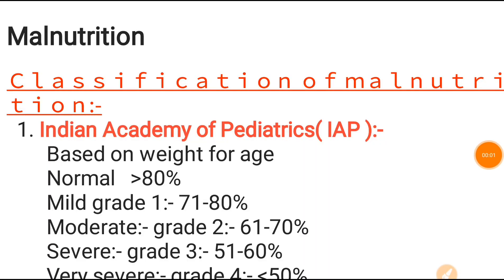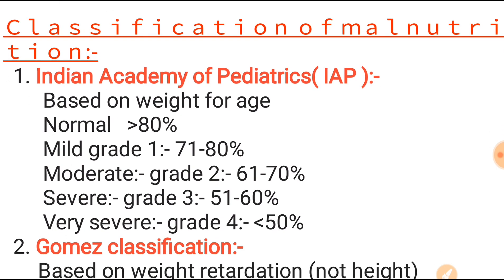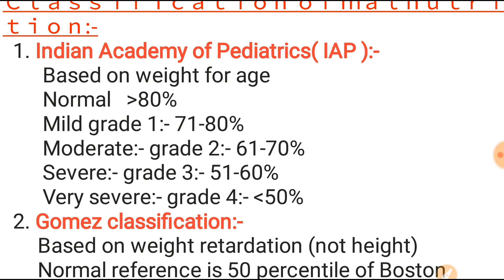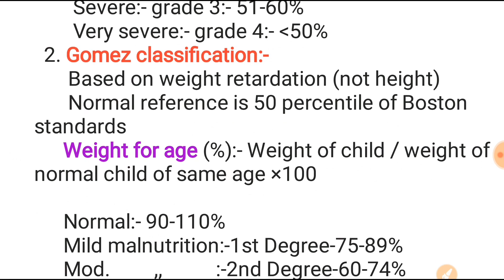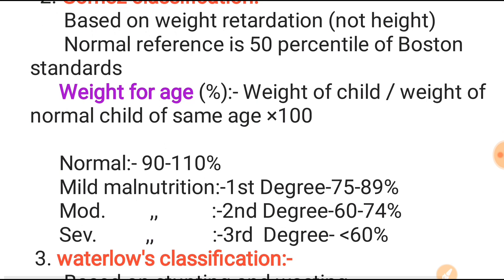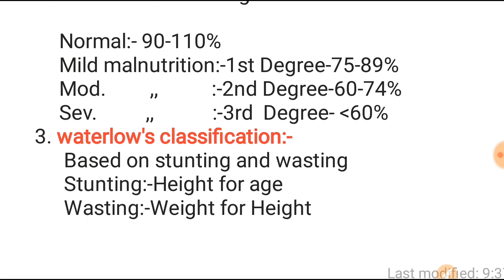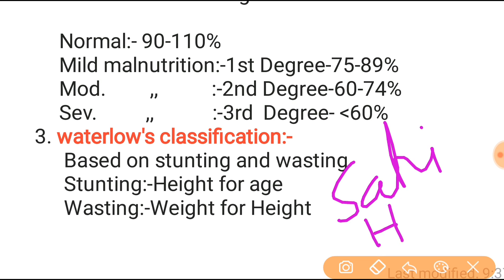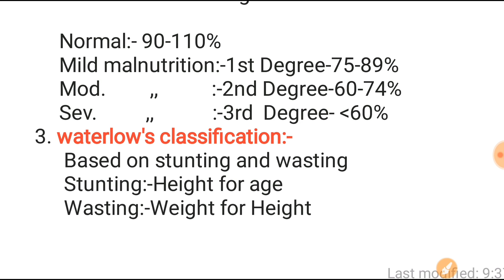Classification of Malnutrition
Classification of malnutrition Neet PG AIIMS PG